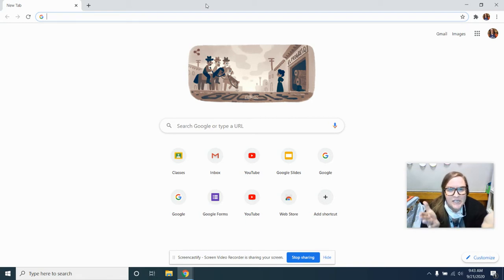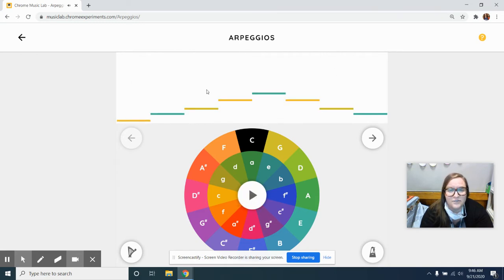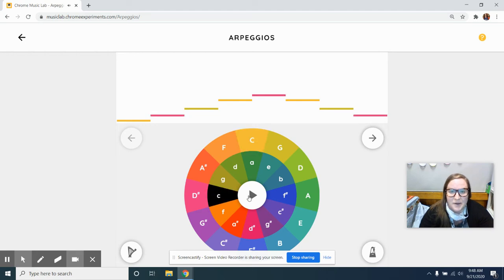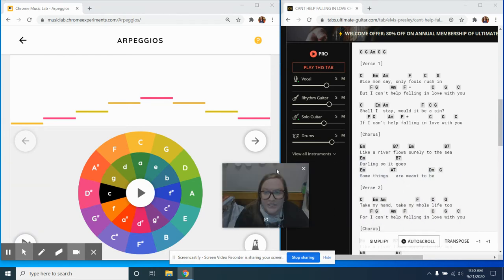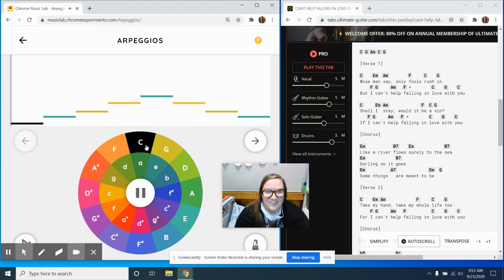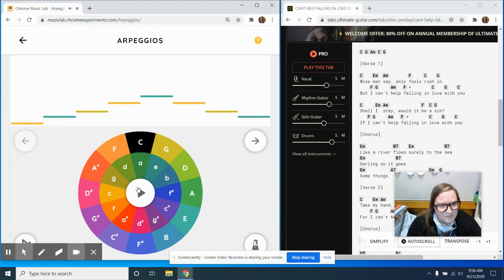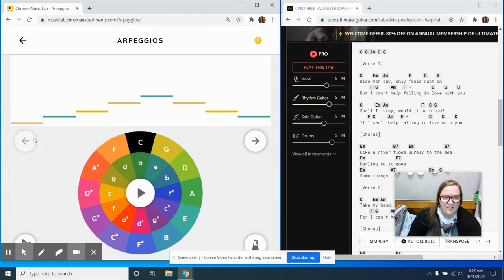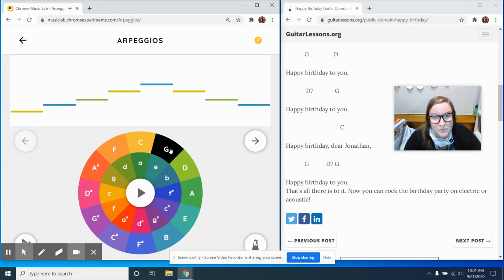Maney's Music - Chrome Music Lab, Arpeggios